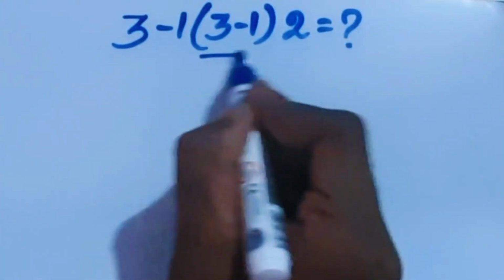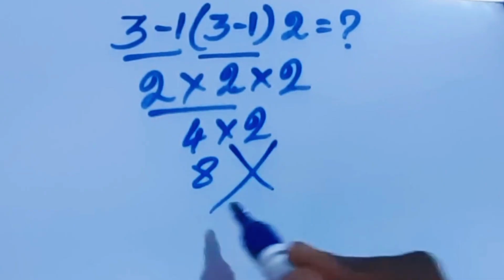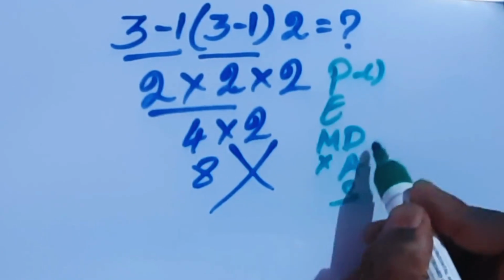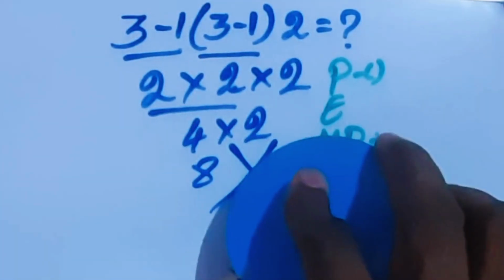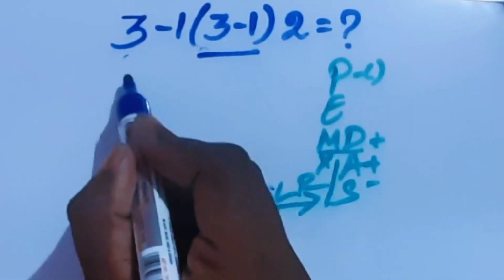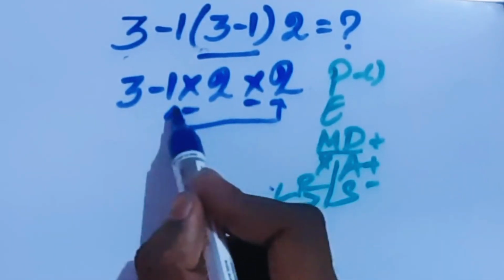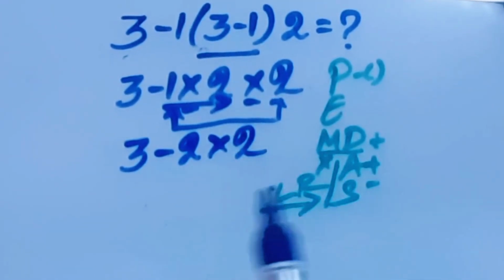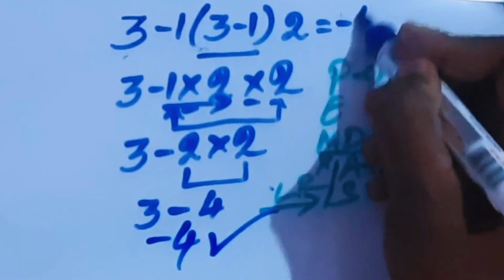Most Get This WRONG! 3−1(3−1)2 ≠ 8 — The REAL Answer Shocked Everyone!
This viral order-of-operations problem looks simple… until it isn’t!
Most people confidently say the answer is 8, but that’s NOT correct.
In this video, we break down the expression:
3 − 1(3 − 1)2
…and explain step-by-step why the correct answer is different from what most people think.
You will learn:
✔ How PEMDAS/BODMAS REALLY works
✔ Why implicit multiplication confuses millions
✔ How to evaluate expressions left-to-right
✔ Common mistakes students make in exams
✔ The correct answer with a clean walkthrough
Comment your answer before watching — don’t cheat!
Get ready for one of the most confusing math expressions online.
3 − 1(3 − 1)2, 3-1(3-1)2 answer, viral math problem, PEMDAS vs BODMAS, implicit multiplication, order of operations explained, left to right math rule, tricky equation, algebra mistakes, math viral challenge, solve step by step, why people get this wrong, math problem explanation, viral equation tutorial